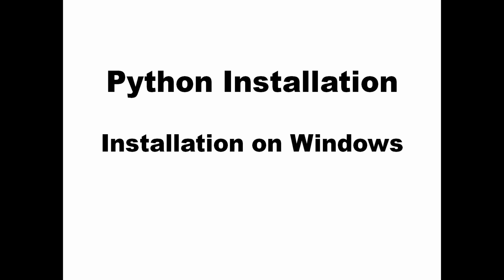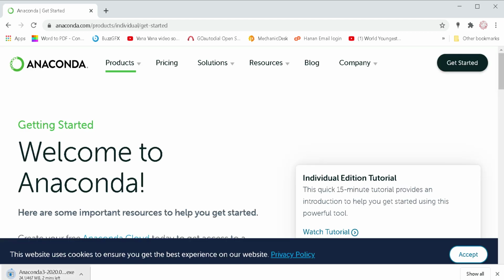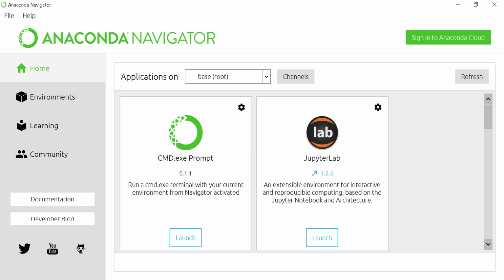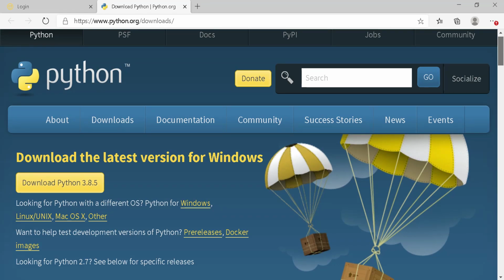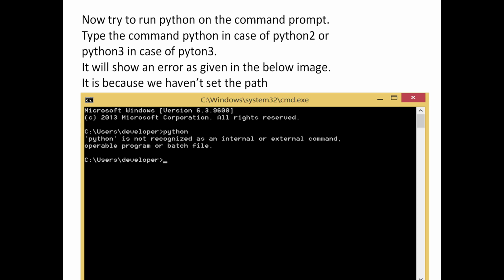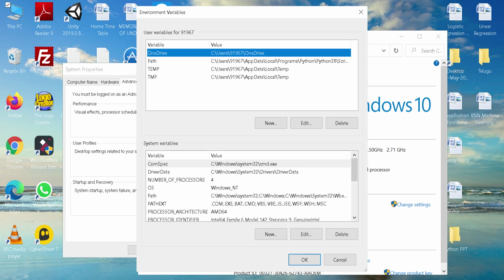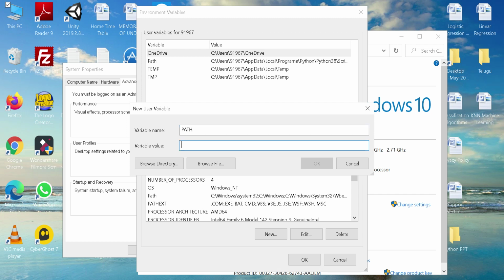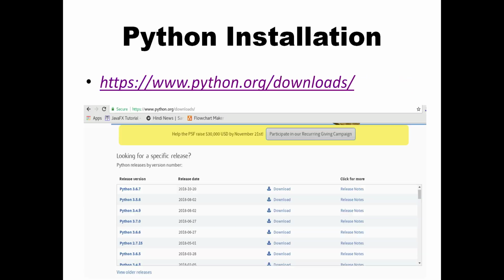Session 2 Installation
Complete step by step to install python